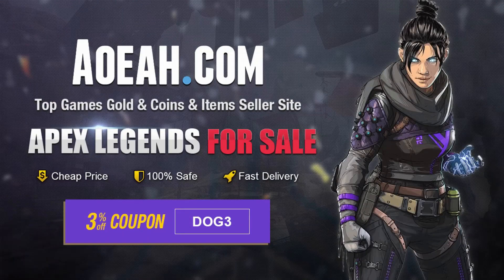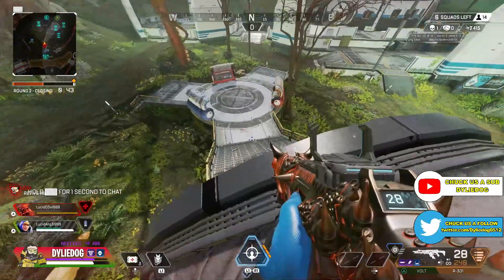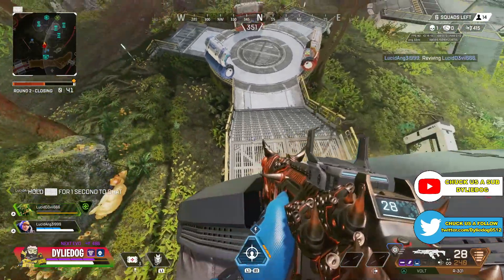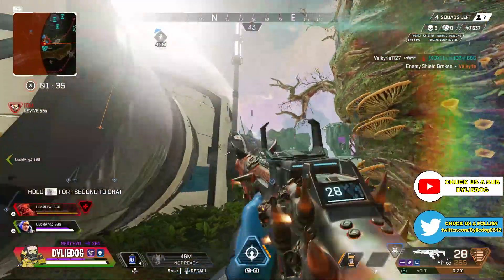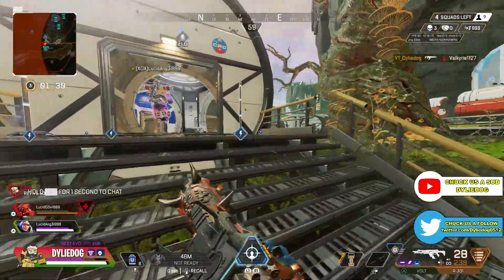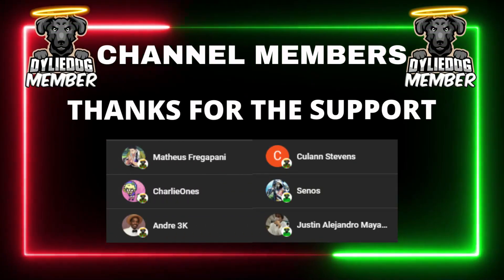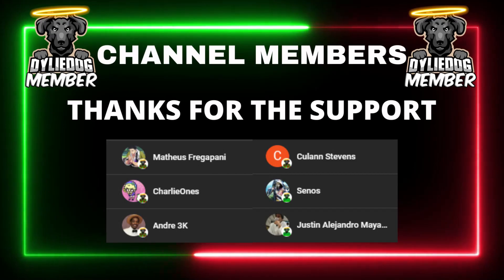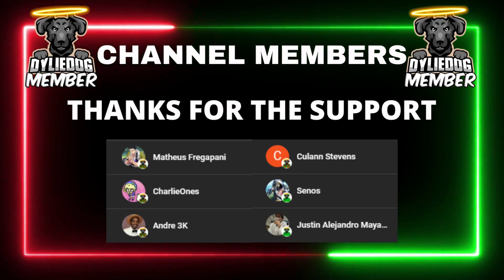Heirloom Recolors LEAKED in Apex Legends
Apex Legends NEW LEAKS CONFIRM NEW Heirloom recolors are coming. Apex Legends Heirloom recolors are what a lot of players in the past wanted to be added to the game. Awesome news as it does seem Apex Legends have Heirloom recolors coming in future.

Sources
Senos